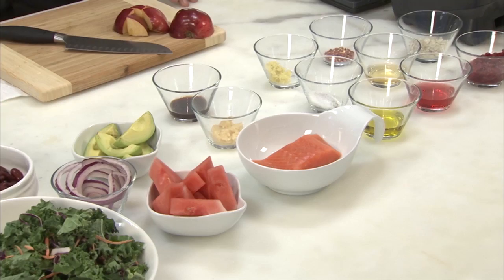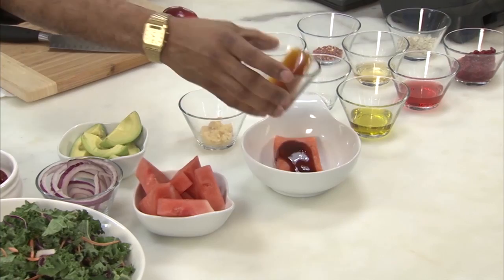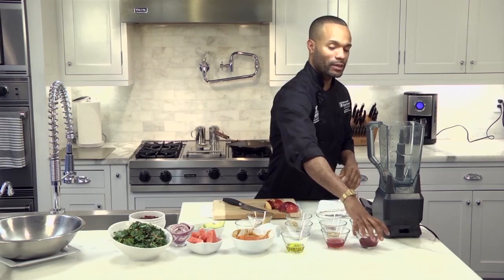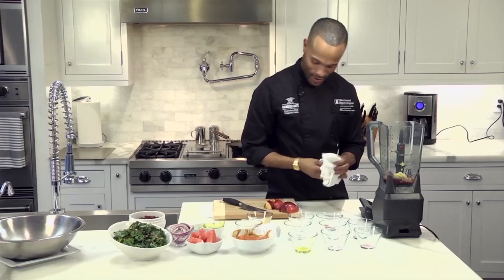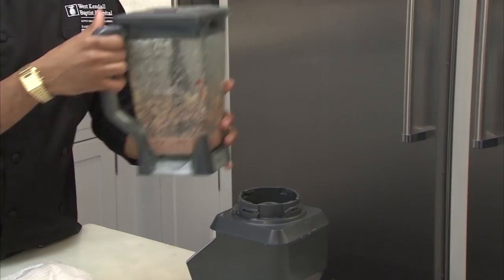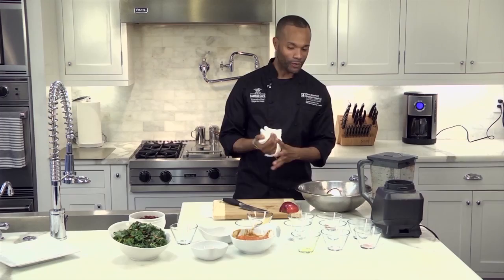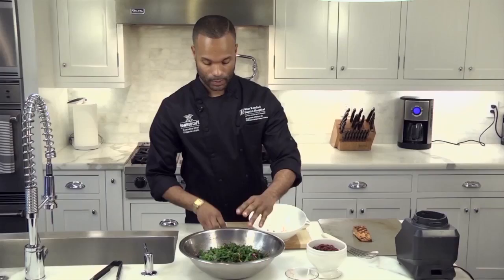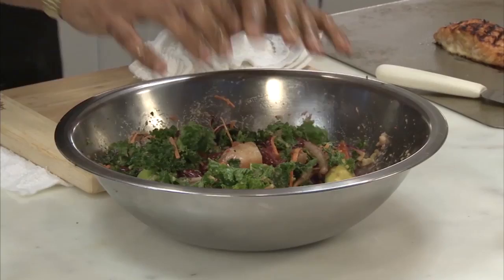Grilled Salmon Recipe for Miami Dolphins Family Fit Fest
Executive Chef Edgardo Llopiz Rivera shares his recipe for Teriyaki grilled salmon with warm kale and grilled fruit salad.

[Transcript]

[Family Fit Fest]

[Teriyaki Grilled Salmon with Warm kale & Grilled Fruit Salad]

[Edgardo Llopiz, Executive Chef]
Hi, I'm Chef Edgardo Llopiz with Baptist Health South Florida. I'm here today to show you a salmon recipe with teriyaki. The first thing you want to do is take some teriyaki sauce. You have a piece of salmon, put some of your teriyaki sauce on the salmon, a pinch of your garlic, rub it into your salmon, some of your olive oil. And then the second process that we're going to work on is adding all the ingredients to the blender so that you can make your dressing that will be used for this dish. Inside the blender we have pomegranate seeds, then we proceed with shallots. Shallots are in the family of the onions. Our red wine vinegar, some sherry vinegar, pinch of red crushed red pepper, ginger, and you'll want to have half of a red apple, core it and de-seed it.

[Chef preparing food to cook dish]

[Chef putting foods in blender]

[Chef mixing grilled and blended foods together]

[Edgardo Llopiz]
Once your dressing has emulsified well your going to take it aside. And then we're going to take your watermelon and avocado that you cut into wedges, some red onion. You're going to pour some of that dressing on it. Now, we going to go over to the stove and we're going to grill the salmon, the watermelon, avocado, and the red onion. Once you have a nice grill mark on your salmon, you may want to put it on a cookie sheet that has been greased already. And from there we'll place in the oven and you will keep that in the oven for about seven minutes. So, now we're going to add some kale mix that comes with kale, red cabbage and carrots. We want to add some canned red beans, red kidney beans, this you want to lightly toss together. And your grilled salmon. Here you have your grilled teriyaki salmon with kale, watermelon, avocado, red onion, and red beans.

[Family Fit Fest]

[End Transcript]